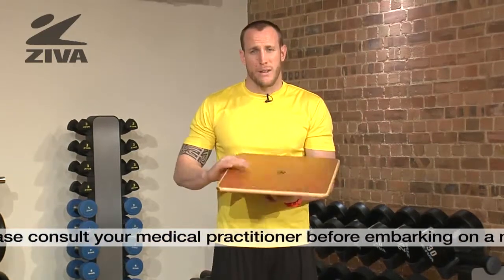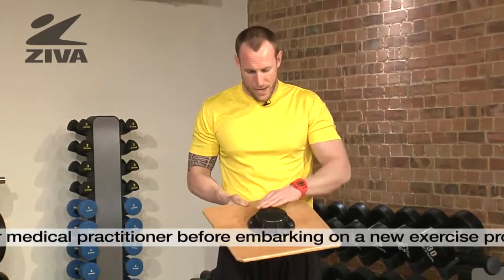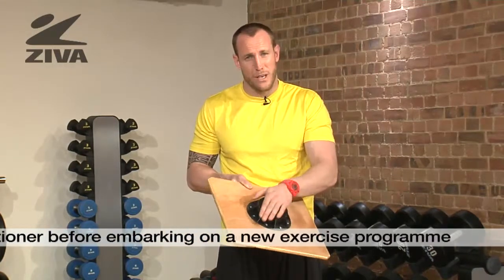ZIVA Balance Board - Intro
Matt introduces the many uses for the ZIVA Balance Board.